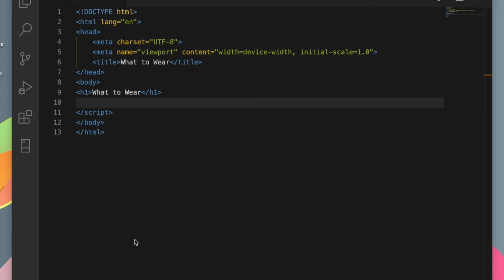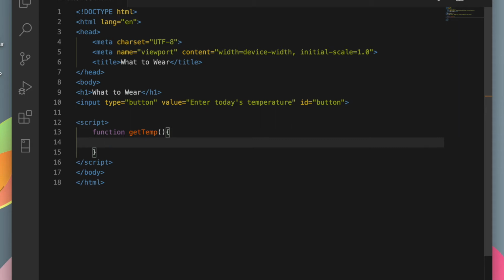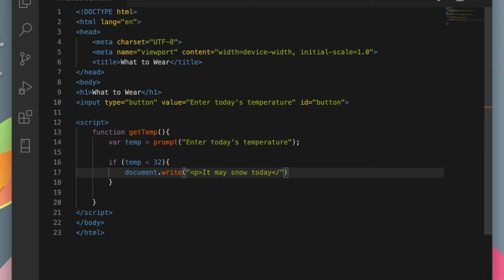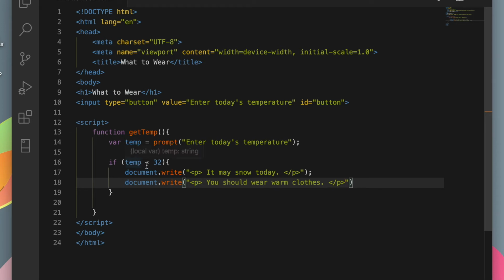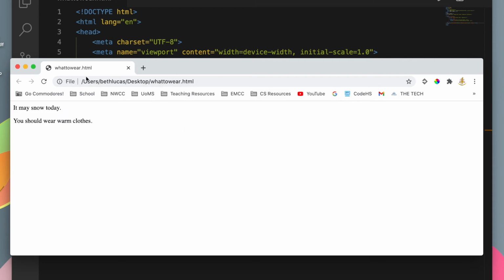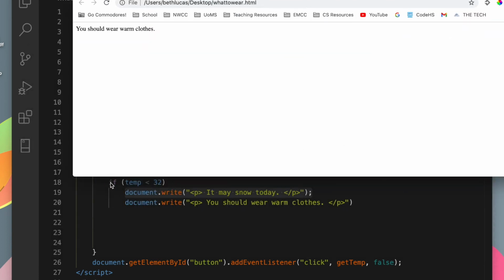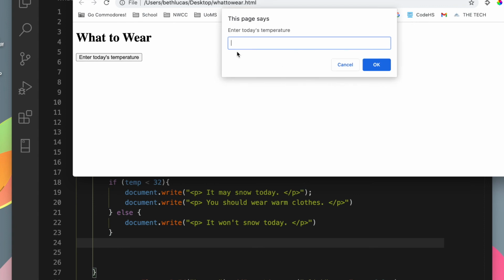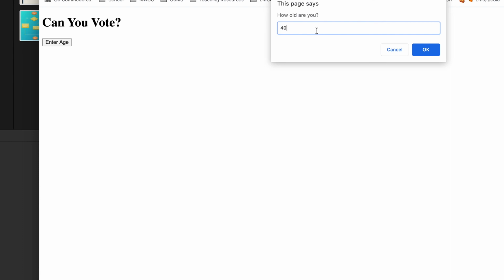IntroJS02 - If and If..else Demonstration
Coding a basic if and if...else statement